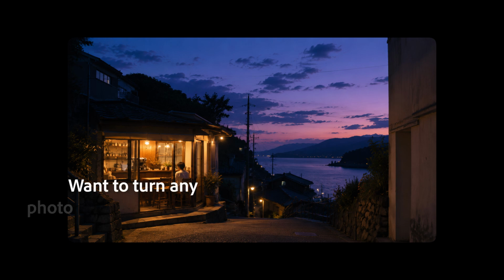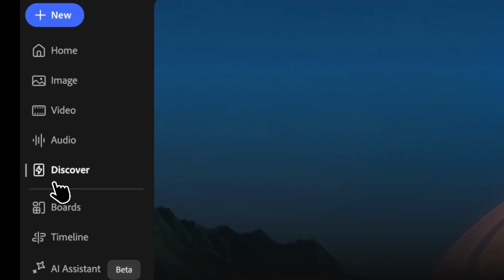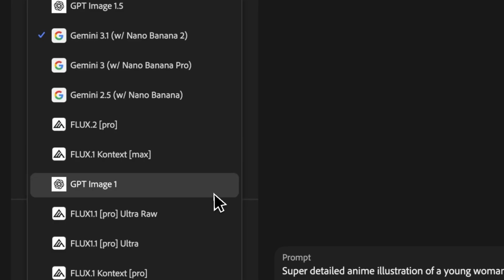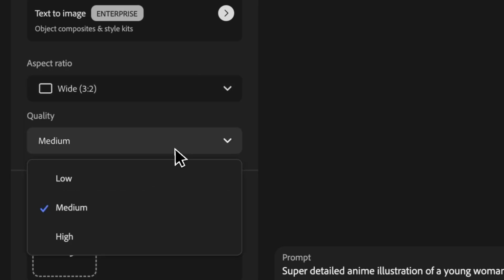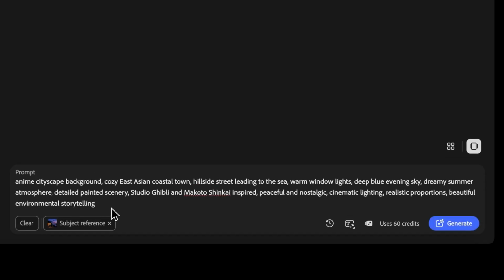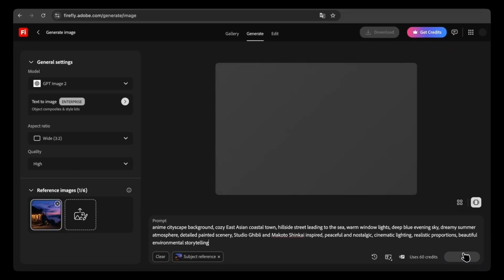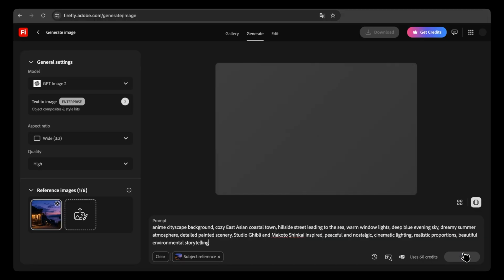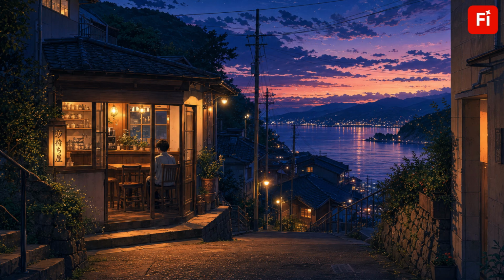AI Anime Art Tutorial — Transform Images Into Anime Style | Adobe Firefly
How to Turn Any Photo Into Anime Art Using Adobe Firefly.

In this tutorial, you’ll learn how to use Adobe Firefly’s AI Anime Art Generator to transform your images into anime‑inspired visuals. Choose your model, upload a reference image, write an anime‑style prompt, and generate unique artwork in seconds.

⏱️ Chapters
00:06 – Open Adobe Firefly
00:10 – Go to Discover → Open Image category
00:15 – Select AI Anime Art Generator
00:20 – Choose AI model
00:31 – Select aspect ratio
00:35 – Adjust quality settings
00:38 – Upload reference image
00:45 – Write anime‑style prompt
00:52 – Generate anime artwork
01:05 – Create different anime scenes
01:20 – Final anime artwork